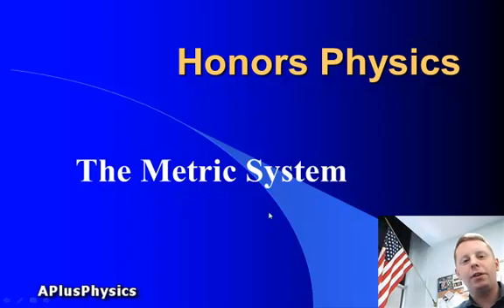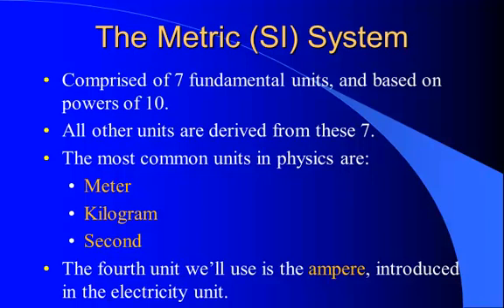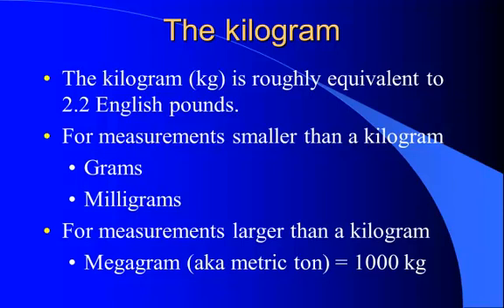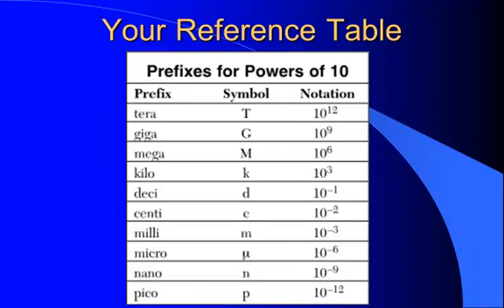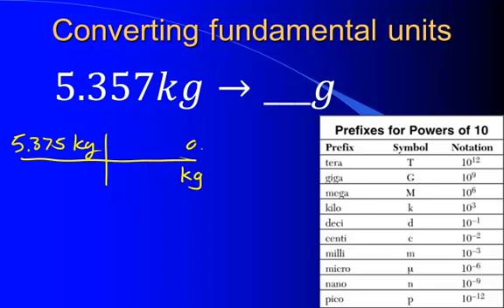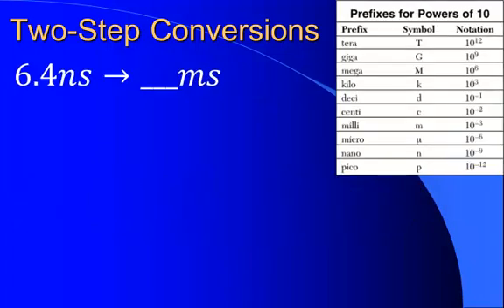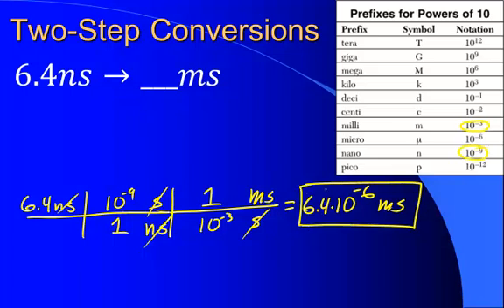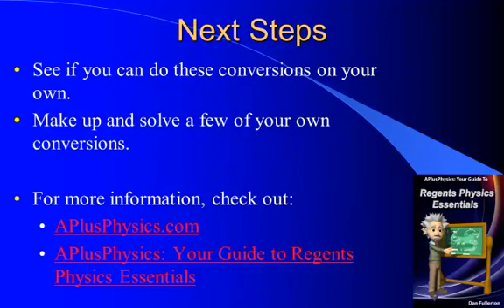High School Physics - Metric System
In this video Dan Fullerton provides a brief introduction to the metric system and unit conversions for students in high school physics courses including IB, AP-1 Physics, AP-2 Physics, and others.

and for the book associated with the videos, consider Honors Physics Essentials or the interactive electronic iBook version titled "Physics: Fundamentals and Problem Solving"